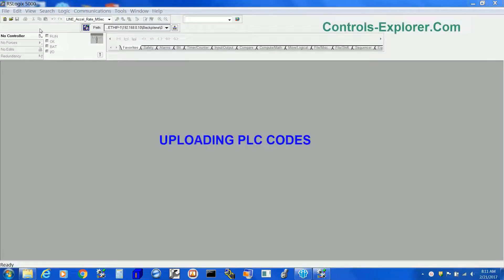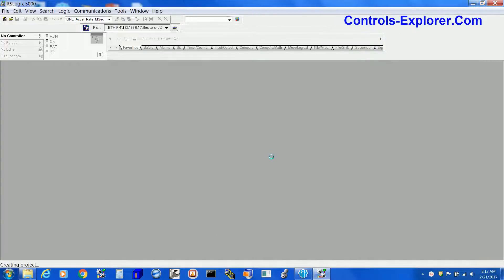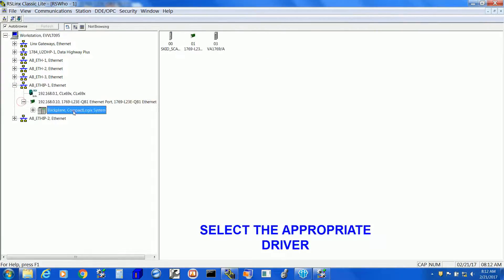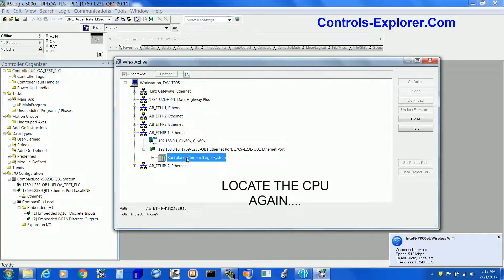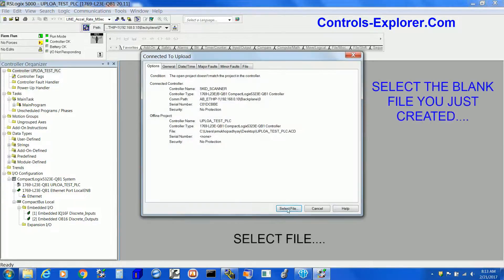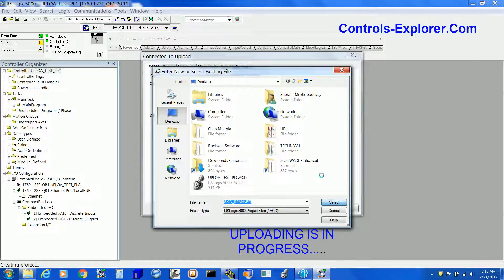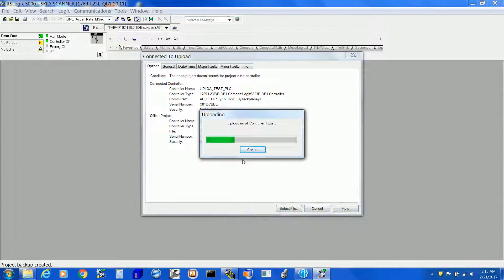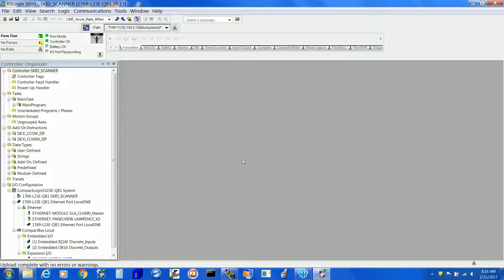ROCKWELL PLC UPLOADING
ROCKWELL PLC UPLOADING, RSLOGIX 5000 PLC UPLOADING, COMPACTLOGIX PLC PROGRAM UPLOADING